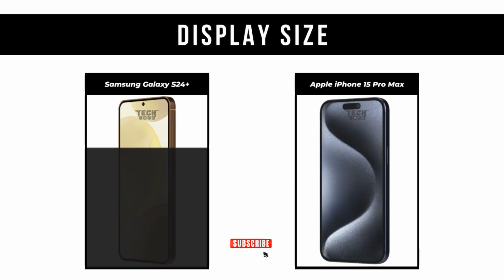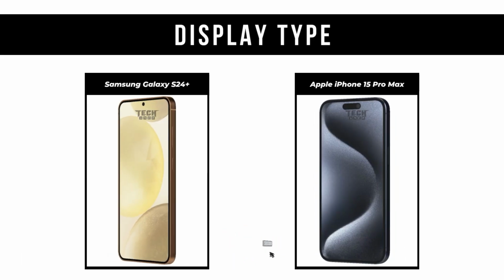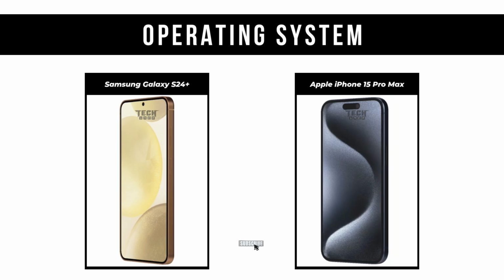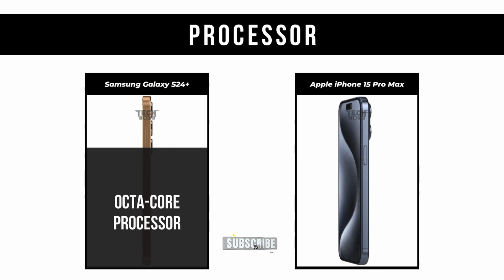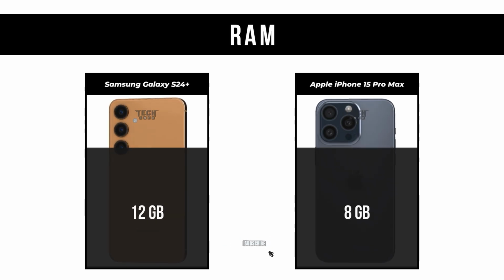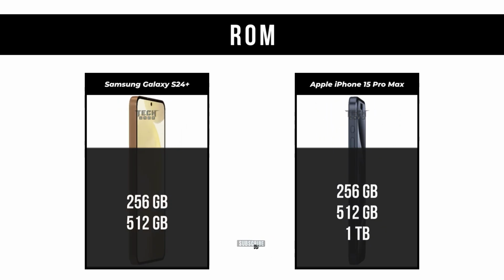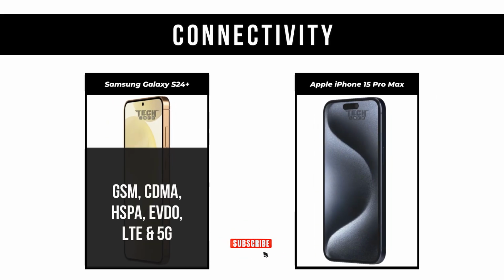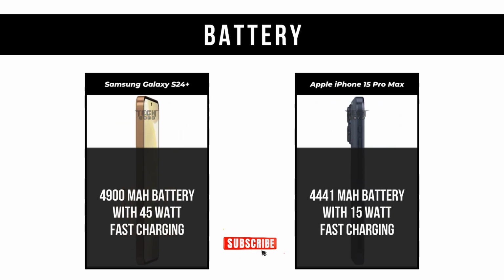Samsung Galaxy S24 Plus vs Apple Iphone 15 Pro Max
Today we are going to compare "Samsung Galaxy S24 Plus vs Apple Iphone 15 Pro Max"

Mobile Comparison
Phone Review
Phone Unboxing
Smartphone review